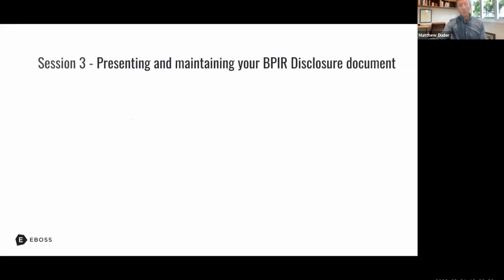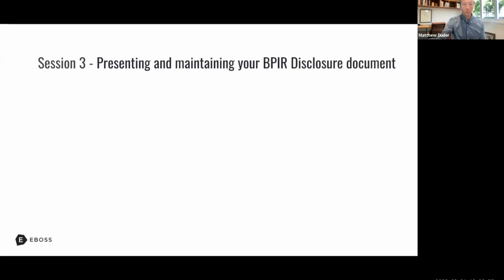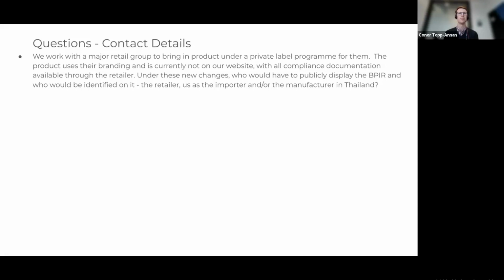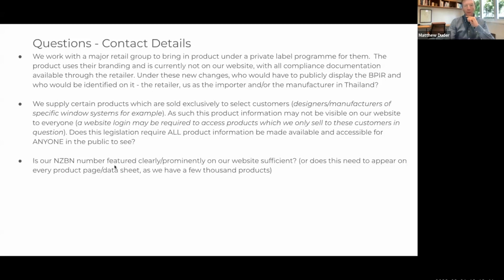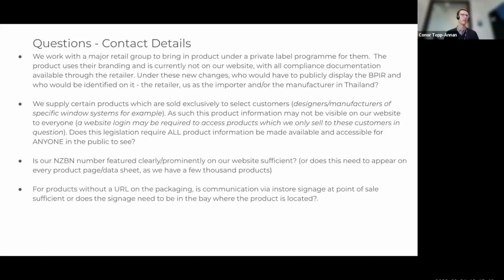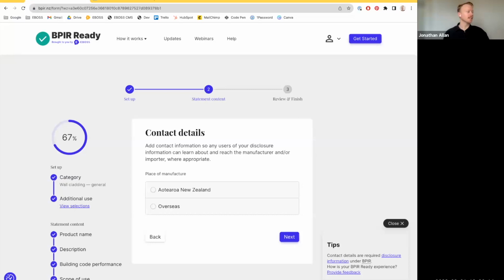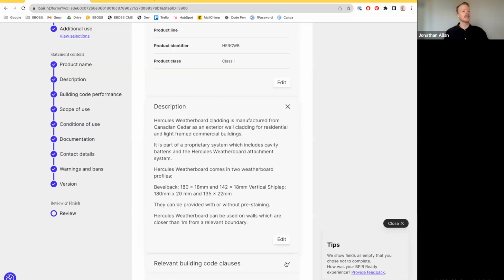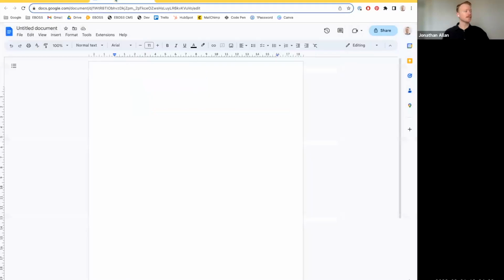Building Product Information Requirements (BPIR) Information Series: Session 3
Join MBIE and EBOSS in this session as they discuss the new BPIR requirements, which will be enforced from 11 December. Session 3 covers manufacturing contacts, warranty and maintenance statements and maintaining your BPIR disclosure document.